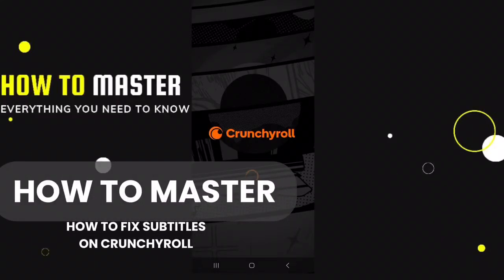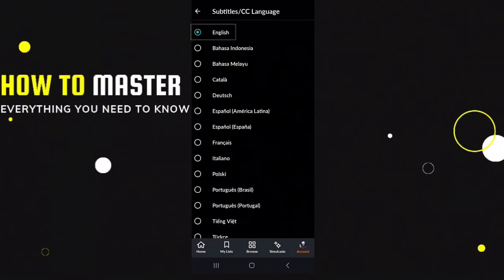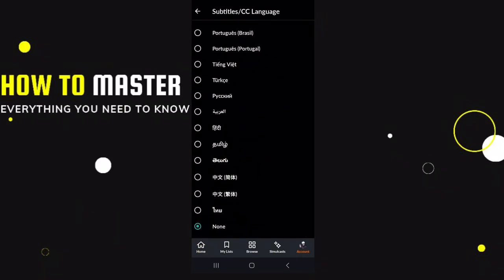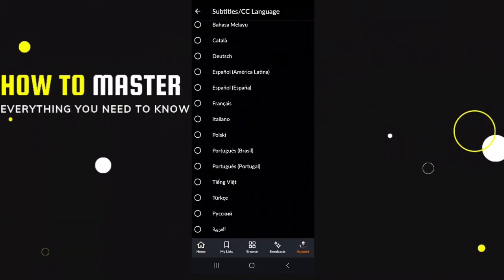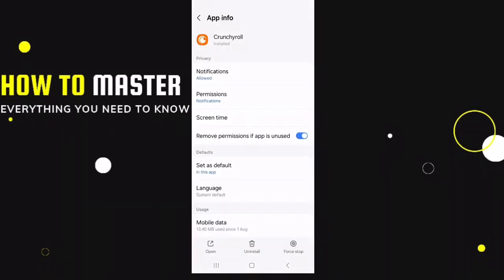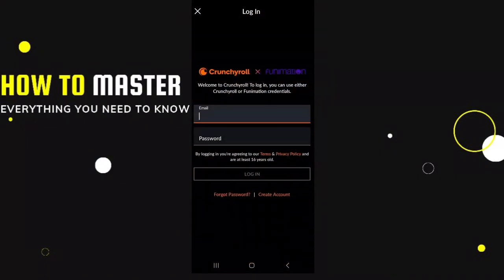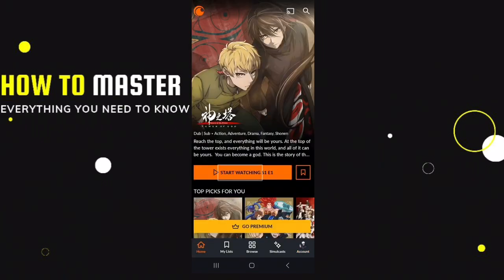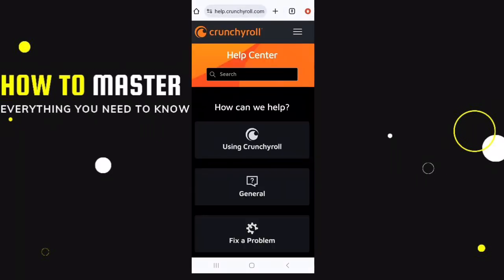HOW TO EASILY FIX YOUR SUBTITLES FROM NOT WORKING ON CRUNCHY ROLL 2024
Fix Crunchyroll Subtitles Not Working | Step-by-Step Troubleshooting Guide

Are your Crunchyroll subtitles not working? Whether they’re missing, out of sync, or not showing up at all, this video will help you get them back on track! I’ll guide you through a series of quick and easy steps to troubleshoot and resolve subtitle issues on Crunchyroll.

In this tutorial, we'll cover:

Checking Subtitle Settings: How to make sure your subtitle options are correctly configured.
Clearing Cache and Cookies: Learn how to clear your browser’s cache or the app’s data to fix common glitches.
Updating the App or Browser: Keeping your software up-to-date to avoid compatibility issues.
Testing Different Devices: Find out if the problem is device-specific and how to fix it.
Contacting Support: When and how to reach out to Crunchyroll’s support team for further help.
Whether you're using Crunchyroll on your desktop, mobile device, or smart TV, this video has all the tips you need to get your subtitles working again.